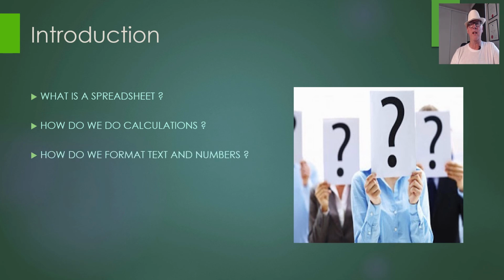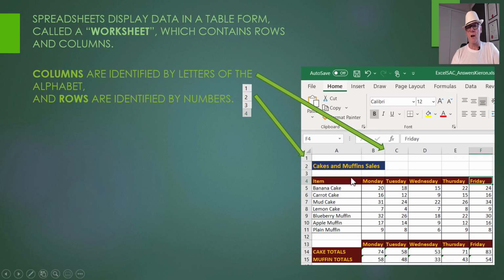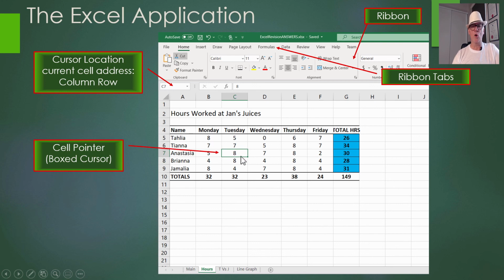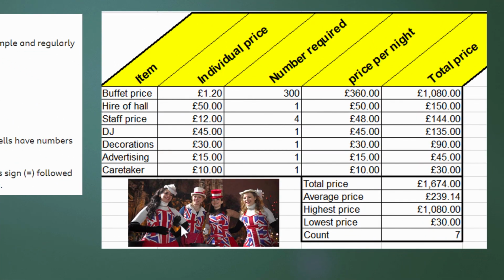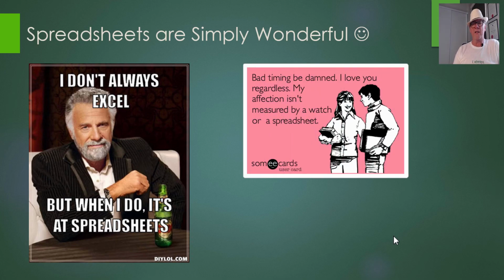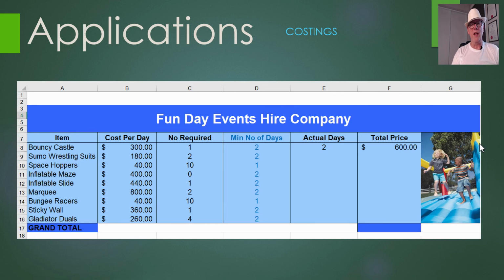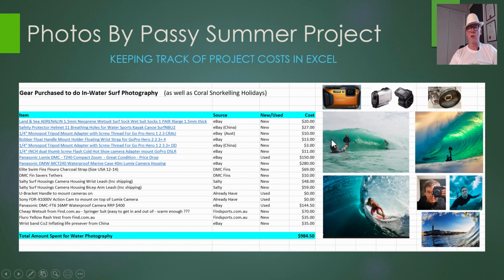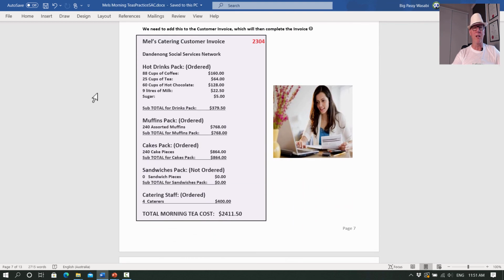Office 365 Excel Overview and Examples - Excel Beginner Course - Free Microsoft Excel Tutorial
In this video we show an Overview of Microsoft Excel and what types of Projects can be done using this Software.

This is the first lesson in a FREE Beginner's Course we are making for Excel on our Channel.

Passy